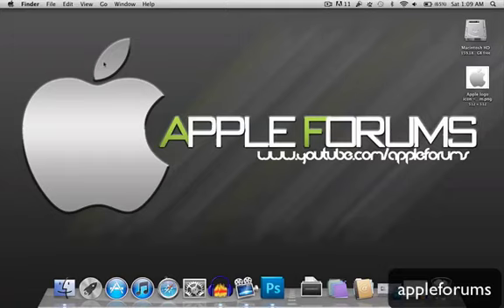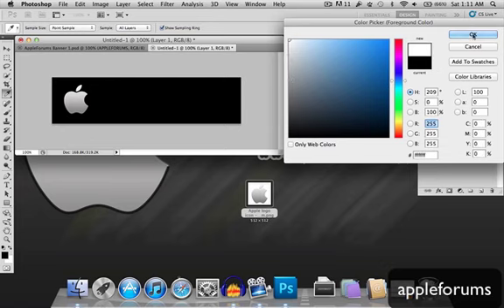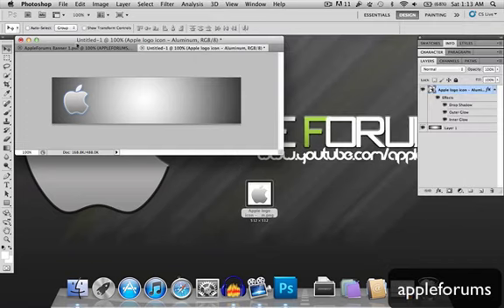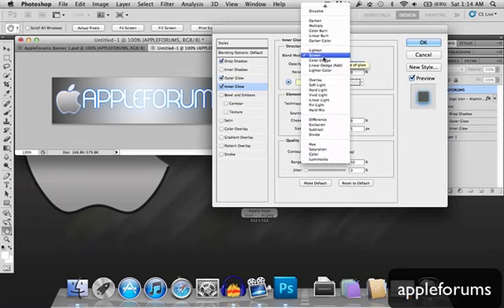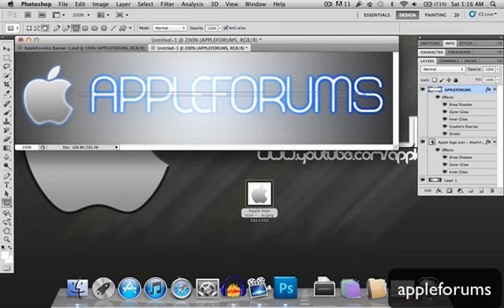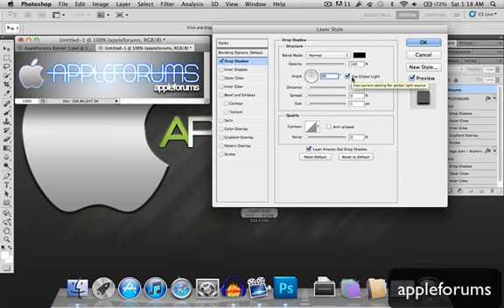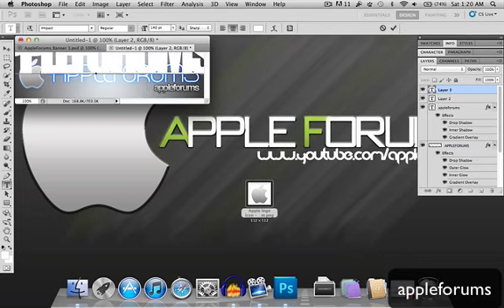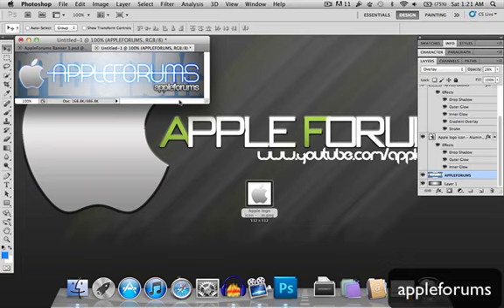Photoshop CS5 Tutorial - Forum Signatures/Website Banners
We'll give you the latest updates on what's happening on our channel :)